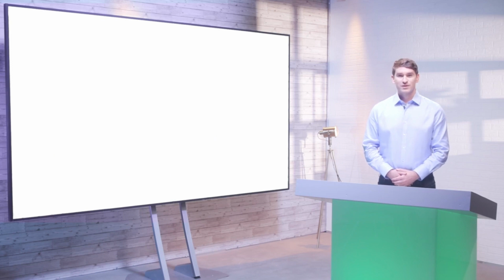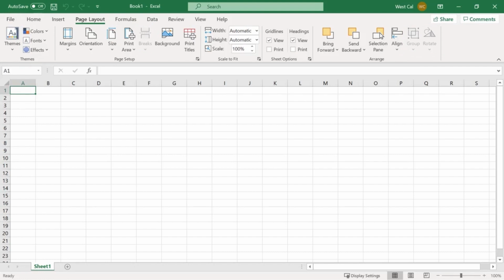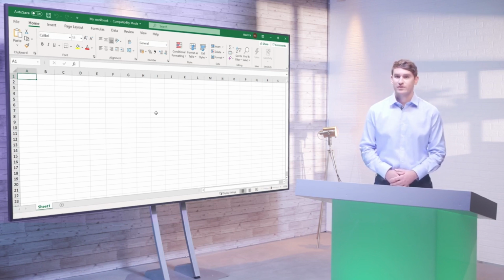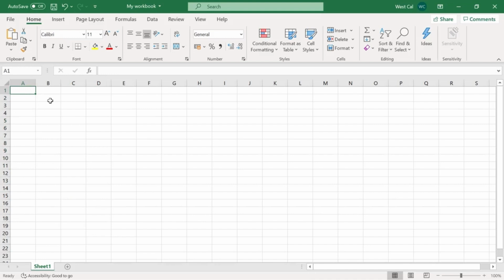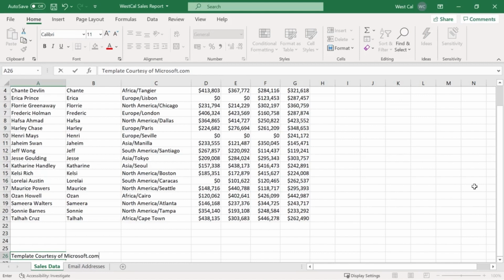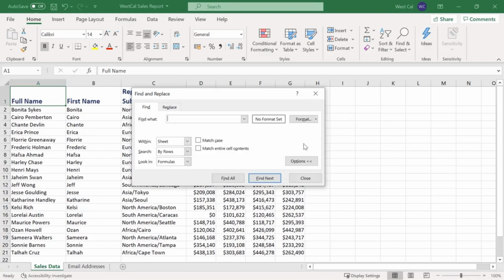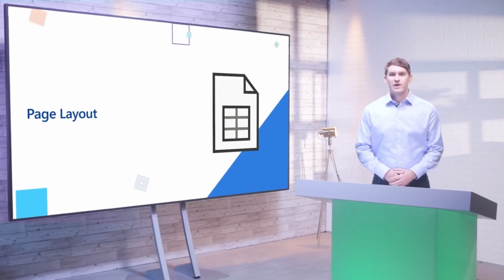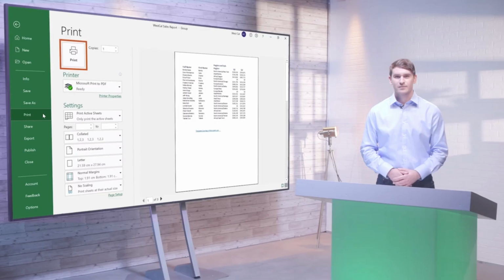Microsoft 365 | Getting Started With Excel | Microsoft Excel (Module 1 of 4)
In this module, you will get started with some entry-level basics in Microsoft Excel. By getting to know Excel, what it does, its interface, and general layout and features. You will get to start creating workbooks and working with data. Before exploring how to modify workbooks, format data, apply layout and prepare to print.

Learning Objectives
✅ Get started with Excel
✅ Modify worksheets
✅ Print workbook contents
✅ Work with data, rows, and columns

⭐ Important Notes ⭐
This course is curated & taught by :  Microsoft